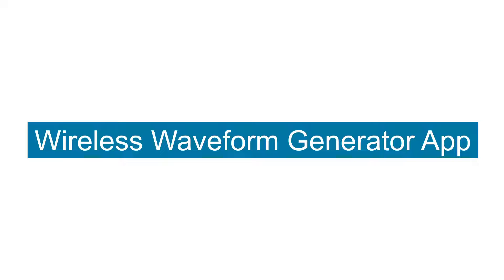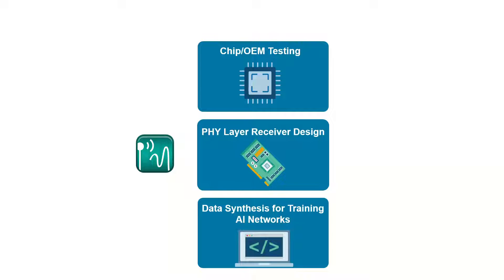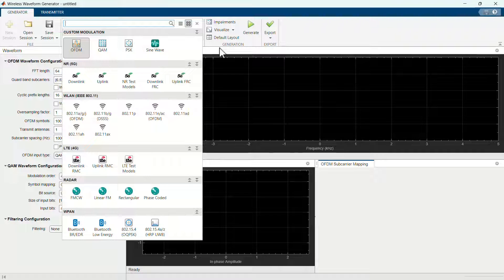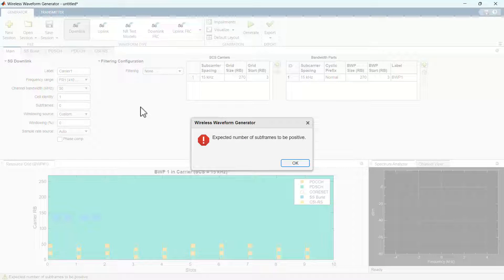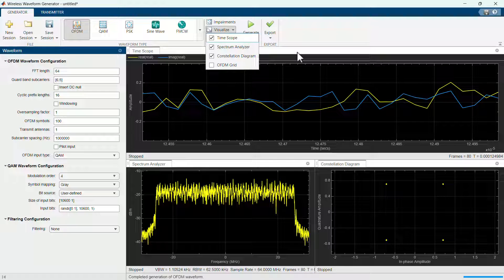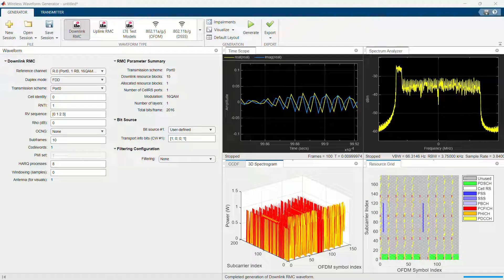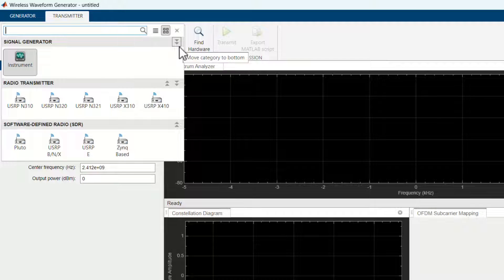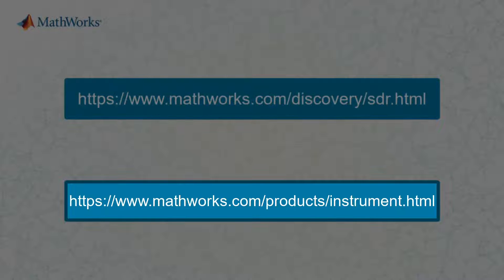Easy Wireless Waveform Generation with MATLAB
What this video to learn about MATLAB Wireless Waveform Generator app. Use the interactive tool to create, impair, visualize, and export modulated waveforms, and transmit them over the air. The tool supports common applications such as chip/OEM testing, PHY receiver design, and data synthesis for training AI networks.

Learn how to generate 5G waveform for over-the-air testing with MATLAB and RF instruments

As a graphical user interface, the Wireless Waveform Generator app enables workflows, such as waveform generation, waveform transmission, and waveform analysis. Most importantly, it enables you to perform all these workflows in one place.

Using the app, you get to choose between custom and standard-based waveforms. You can generate custom OFDM, QAM, and PSK modulated waveforms, all of which are widely used teaching tools. If you need golden reference waveforms, the Wireless Waveform Generator app enables you to generate modulated waveforms such as 5G NR uplink, downlink, test models, carrier fixed reference channels, WLAN, LTE, radar, Bluetooth®, ZigBee® and ultra-wide bandwidth (UWB).

For all waveforms, the app will save you time by displaying edit-time errors triggered by an invalid parameter setting when the waveform type is specified. Furthermore, you can distort the waveform by adding impairments, such as phase and frequency offsets, I/Q imbalance, amplifier nonlinearity, and more.

The Wireless Waveform Generator app enables you to generate waveforms that you can transmit over the air at full radio device rates using supported radios in the USRPTM Networked Series and the USRP X Series. You can transmit a generated waveform using supported SDR such as Pluto, the USRP B, N, and X Series, and more.